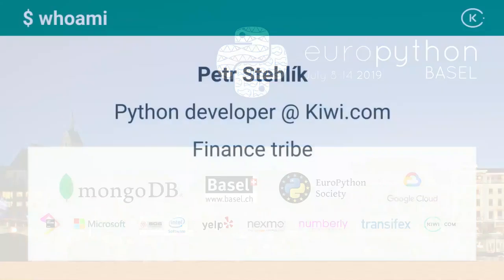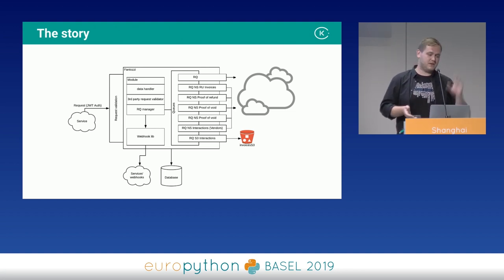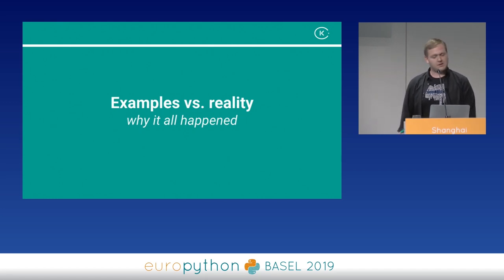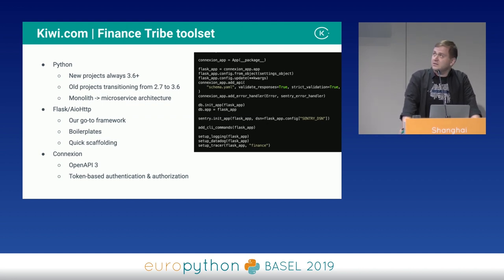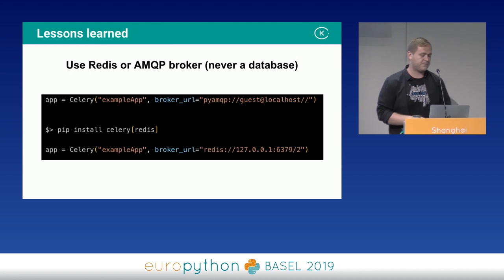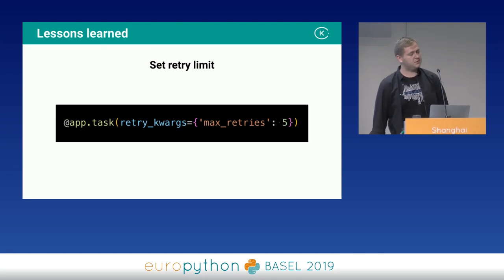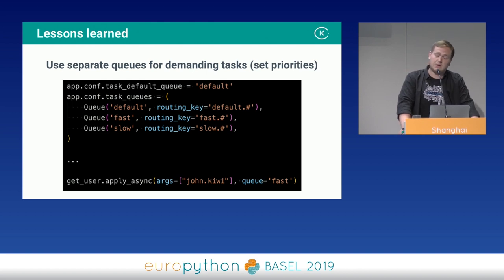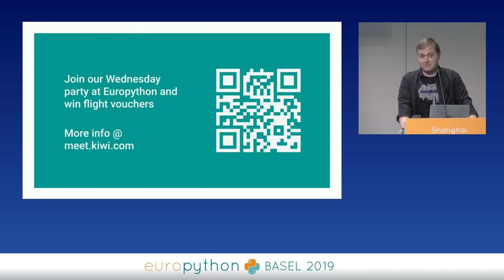Petr Stehlík - The dos and don'ts of task queues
"The dos and don'ts of task queues
[EuroPython 2019 - Talk - 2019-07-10 - Shanghai]
[Basel, CH]

By Petr Stehlík

At Kiwi.com we heavily rely on task queues and asynchronous execution of code to process large amounts of requests coming to our back-ends. With the separation of our codebase to microservices, we can quickly try new tools and different approaches to process these large volumes of requests. The microservice we’ll be talking about is making unreliable slow 3rd party services reliable and asynchronous with a bit of business logic sprinkled on top of it. We’ll tell a failure story of ours but resulting in a valuable lesson.

Most of our services use Celery and it’s the go-to tool for new services as well but we wanted to be different with this new microservice. RQ is the next best choice for task queues and it is presented as simpler and more straightforward than Celery. That can definitely be true but after 3 weeks of research, development and struggling we found out the unpleasant truth about being simple and making the right choices. We won’t talk about comparing the frameworks but rather about the approach on how to experiment with new things in your environment. After that, we’ll present our current setup which can take upon any number of tasks*. How we orchestrate the app and continuously integrate and deploy and what fun things await ahead of us in the development.

*Conditions may apply.